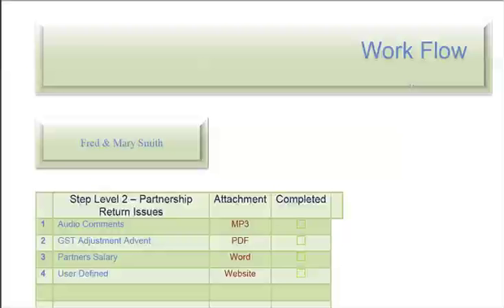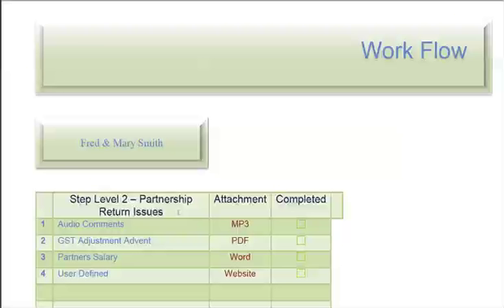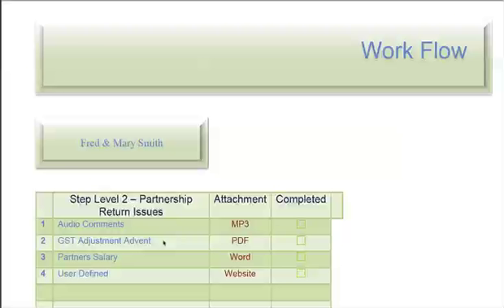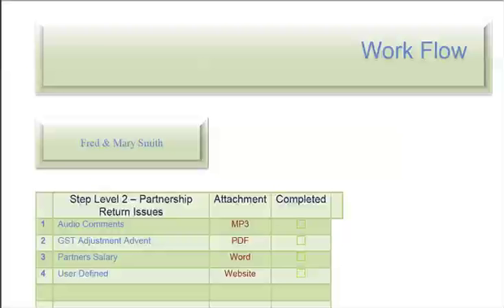Using a Networked WIP system 4.mov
Using a Networked WIP system